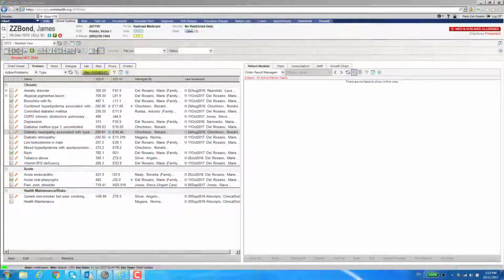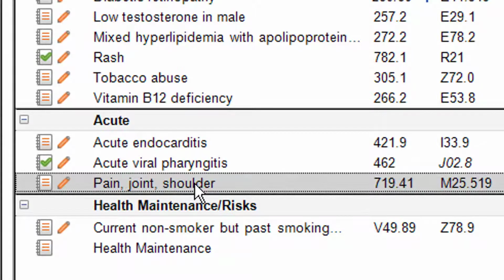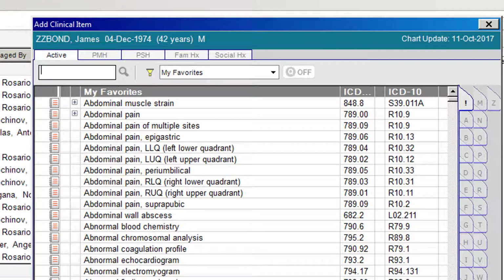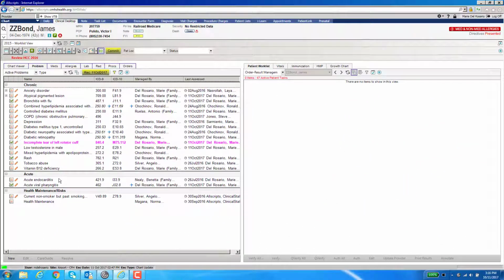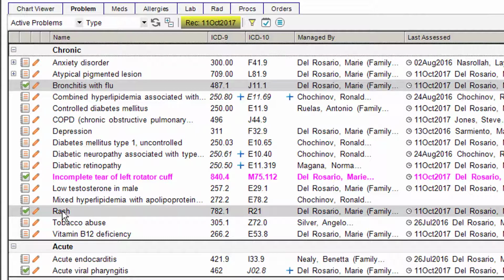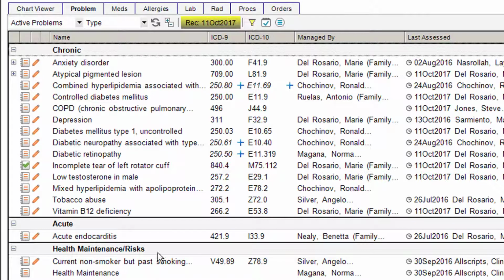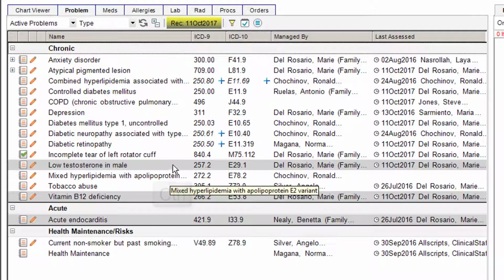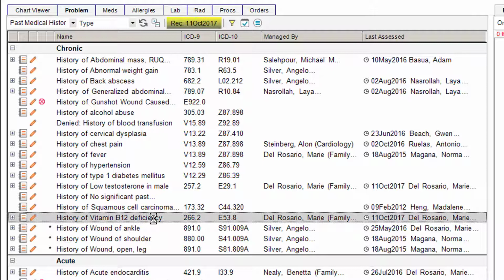Active Problem List Maintenance- EHR 17.1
Tutorial on how to maintain a patient's Active Problem List in the Allscripts Touchworks EHR 17.1